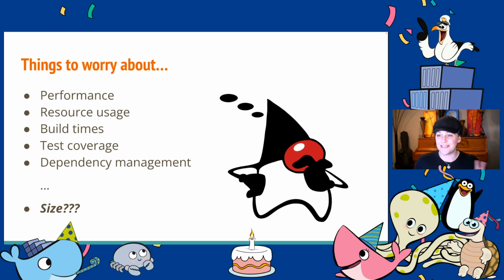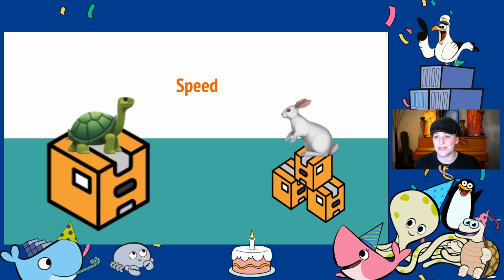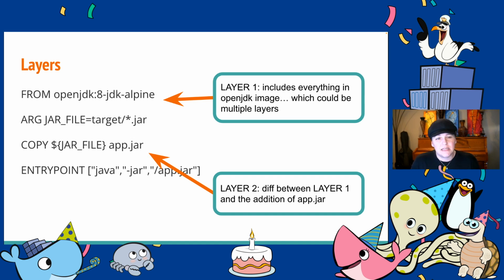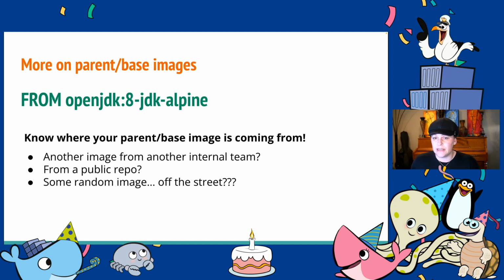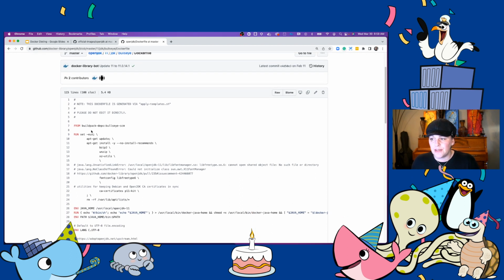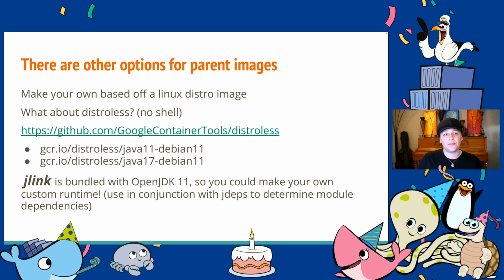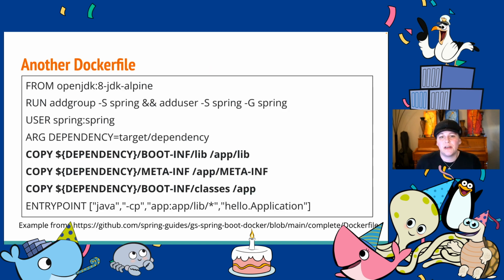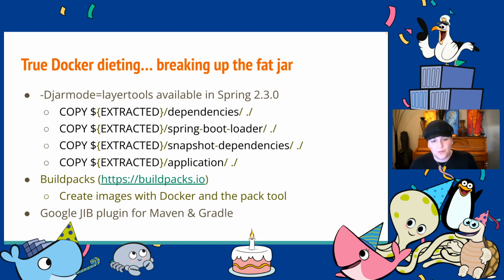Docker Dieting: Sizing up Your Java Images and Containers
Did you miss the Docker Community All-Hands on March 31st, 2022?

Here is a replay of the talk hosted by Melissa McKay (@melissajmckay): Docker Dieting: Sizing up Your Java Images and Containers.

► Description: But there are plenty of details here that are glossed over. Frequently, the end result is a bulky image that is expensive to store, cumbersome to move around, and less secure. Melissa will delve into the details and discuss recommendations for base images, differences in frameworks, differences in build utilities, and strategies to cut some calories during your development and delivery process. Learn how to optimize your Java images and containers and how to keep them slim and fit!